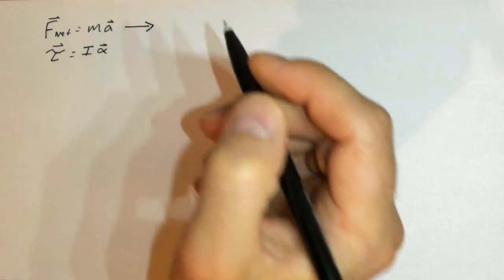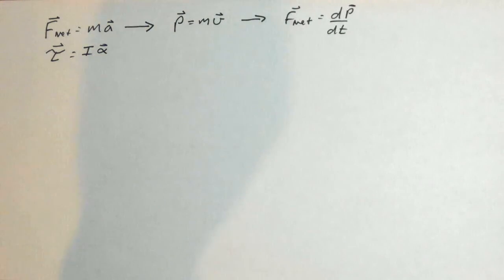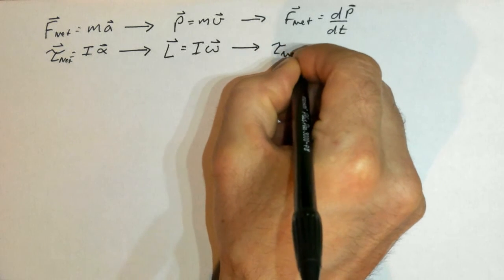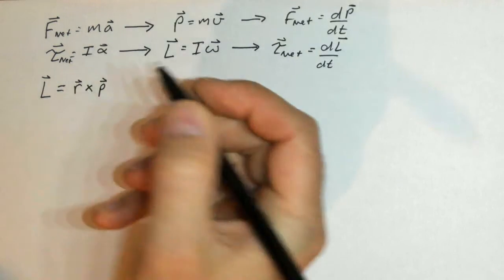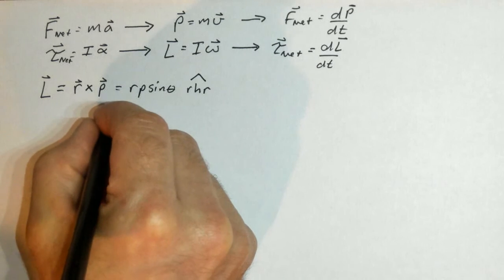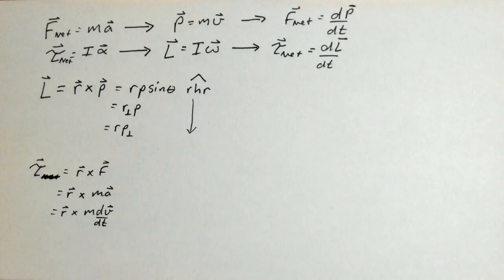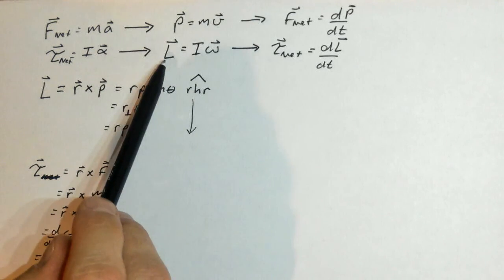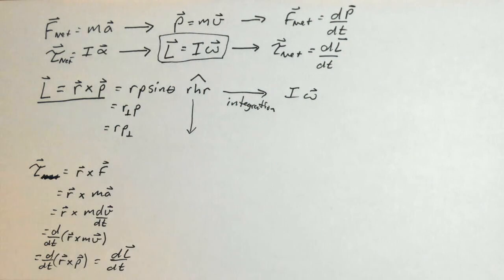Rot4.0 Angular Momentum